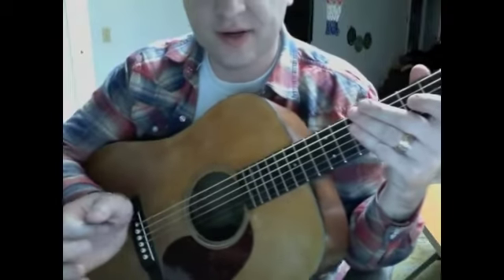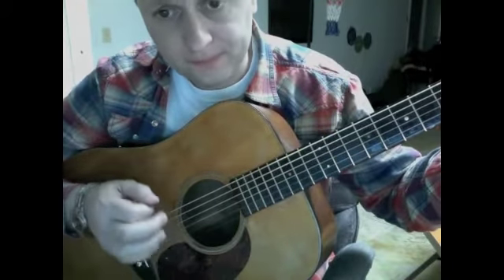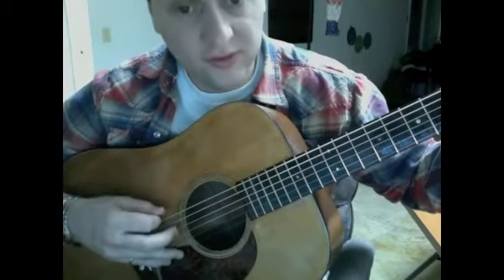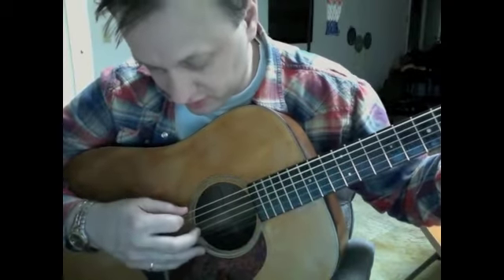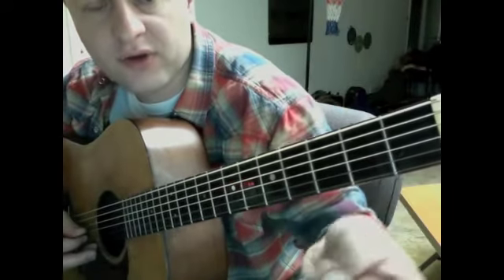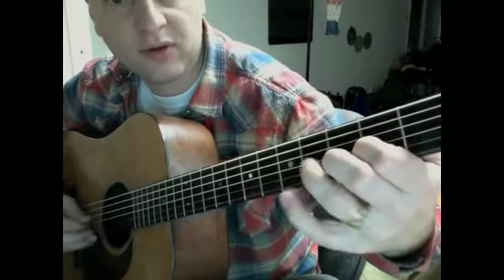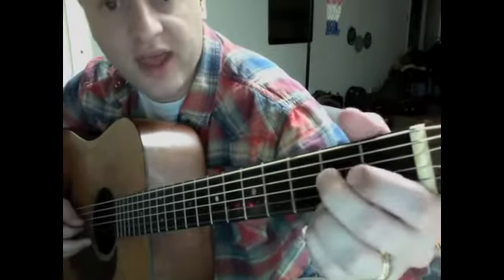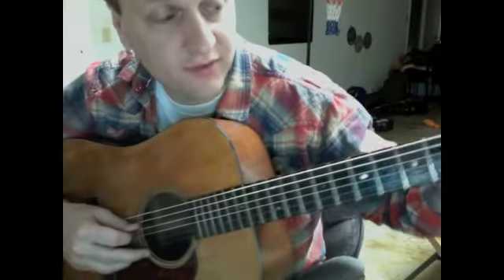How to play beginner flatpicking bluegrass guitar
Right-hand and left-hand techniques for beginning to play bluegrass guitar.